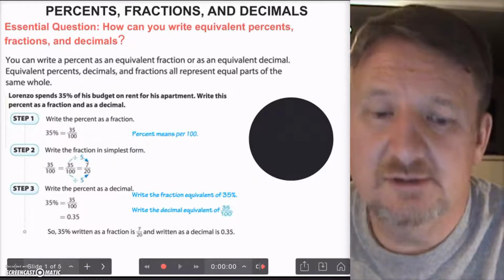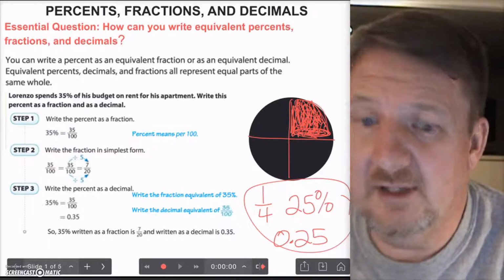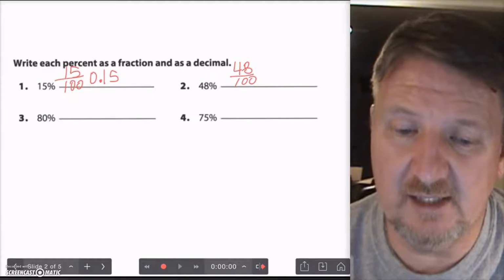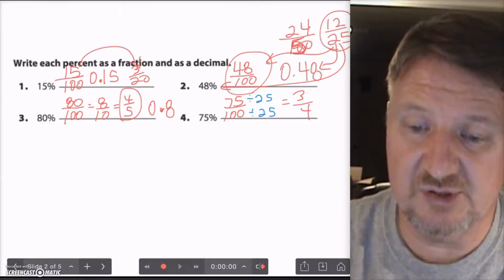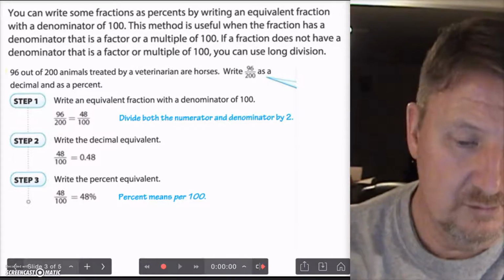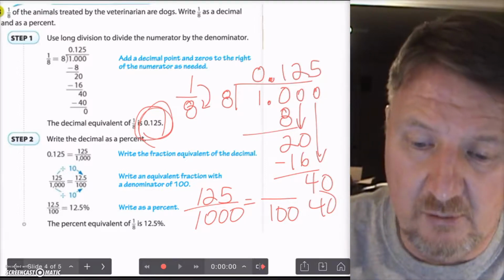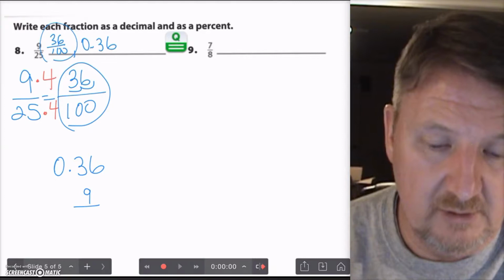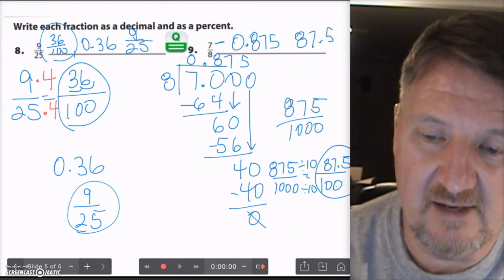Percents Fractions and Decimals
Video covers changing percents into decimals and fractions